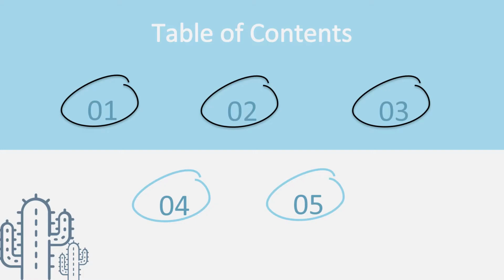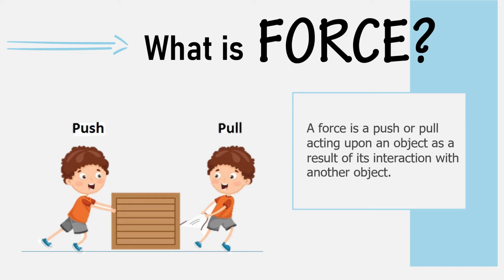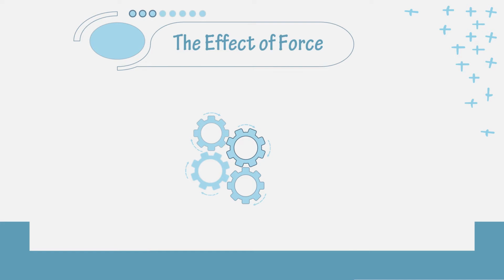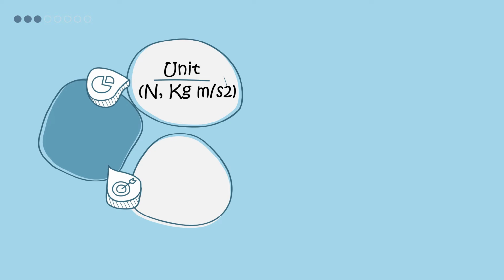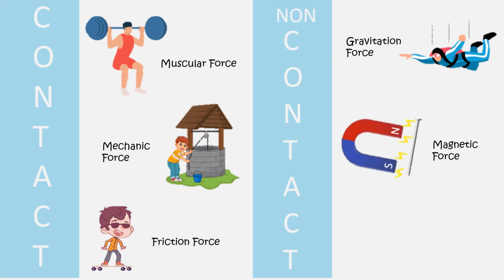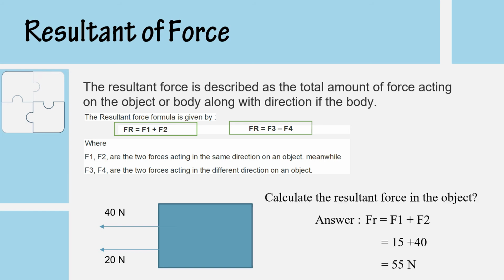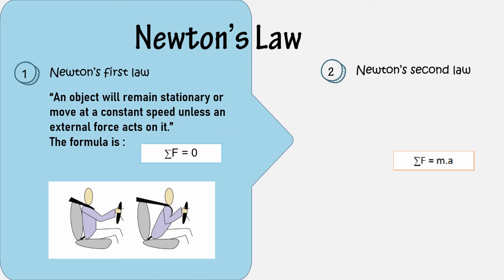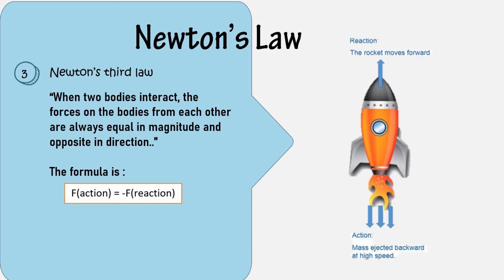Force and Momentum | Lower Secondary School Science